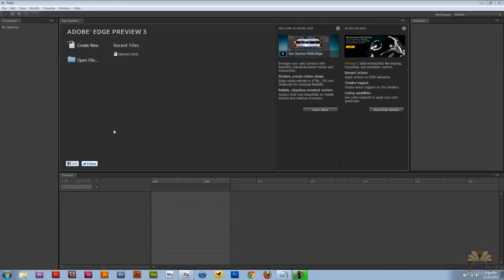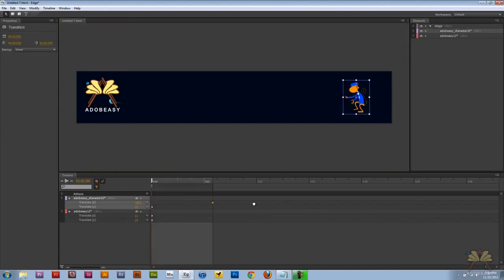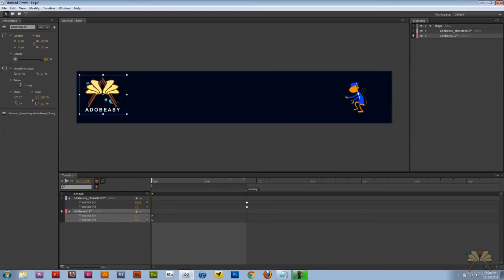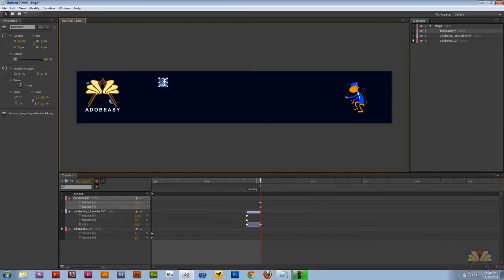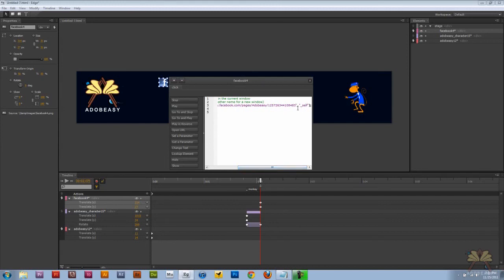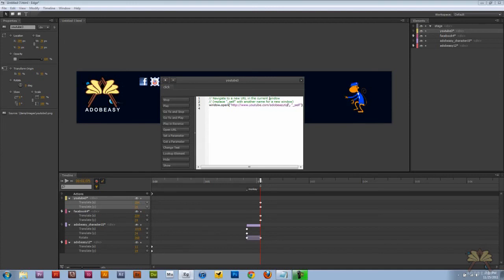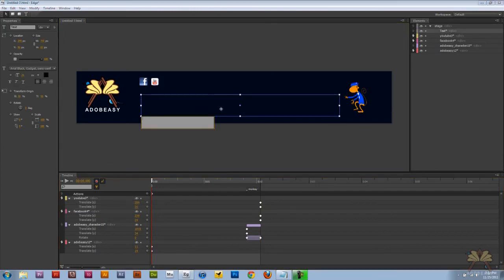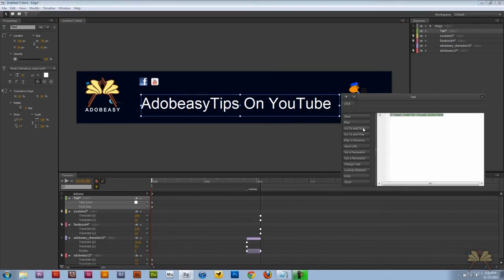Adobe Edge HTML5 Interactive Web Banner Tutorial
In this tutorial I explain how to create an interactive web banner in Adobe Edge.